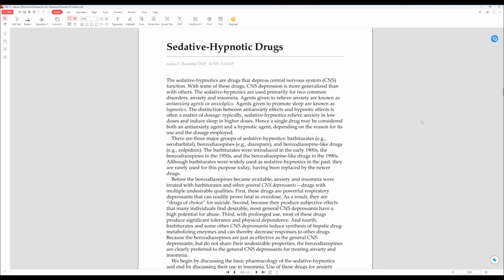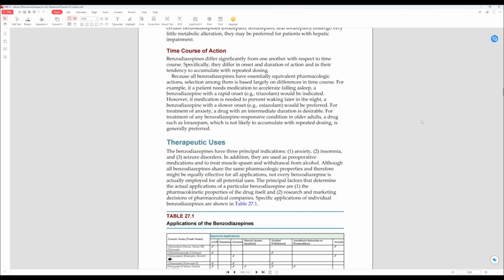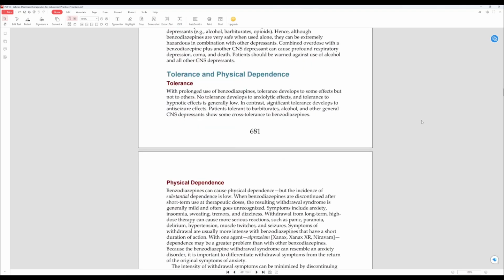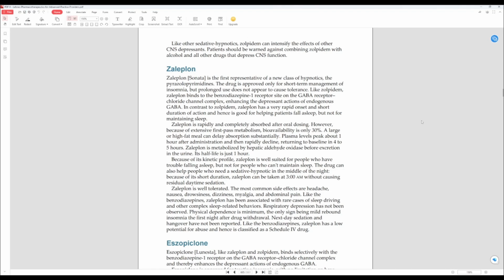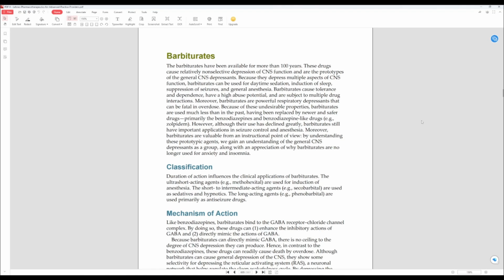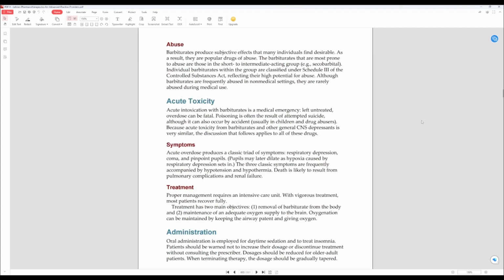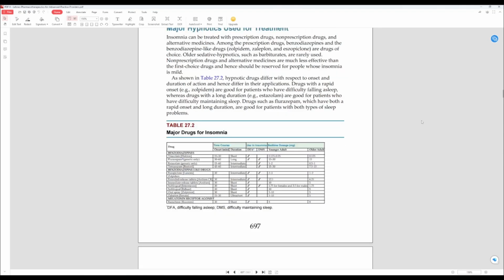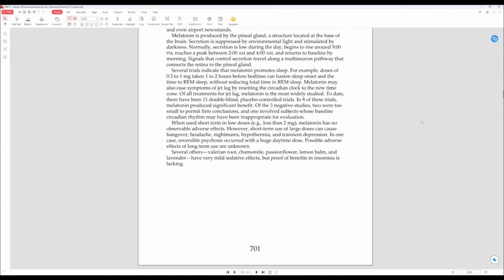Advanced Pharmacology Chapter 27 Sedative Hypnotic Drugs